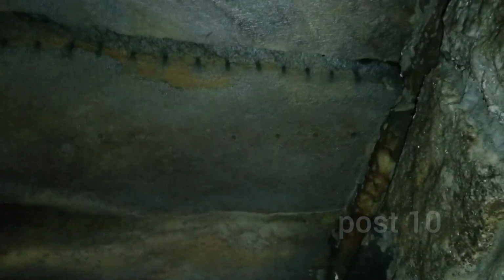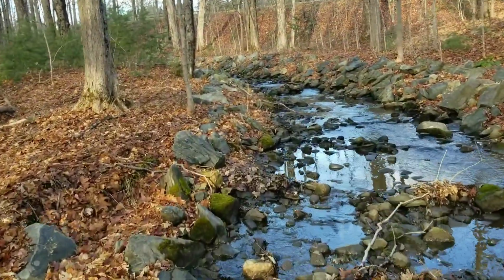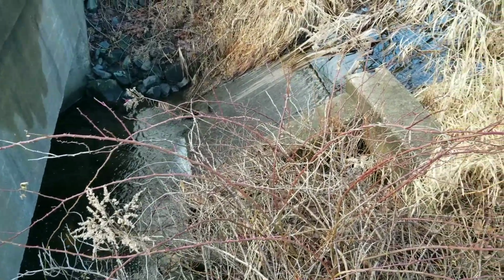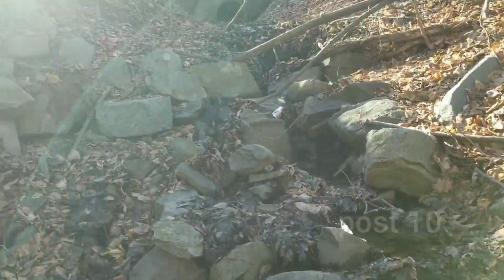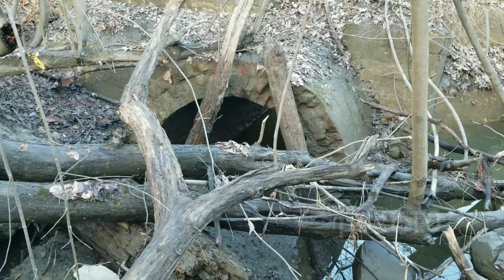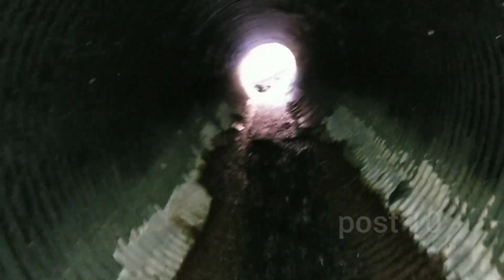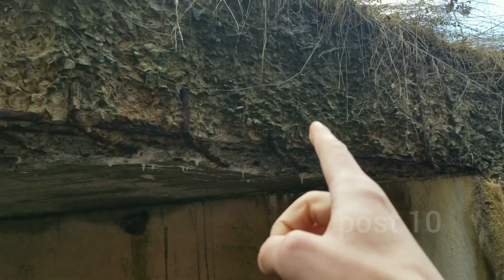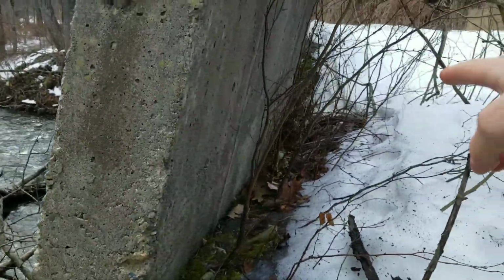Unclogging Inside Lots Of Awesome Culverts